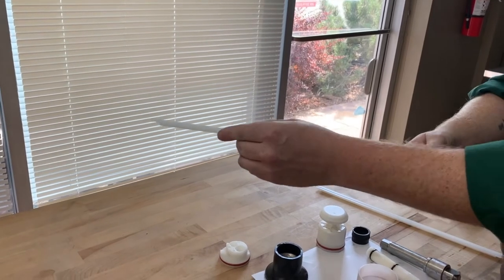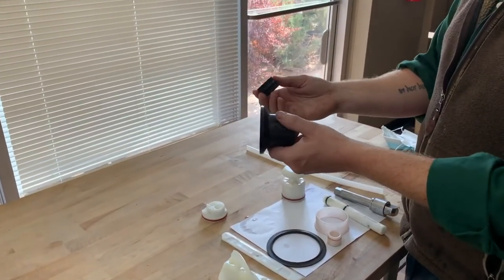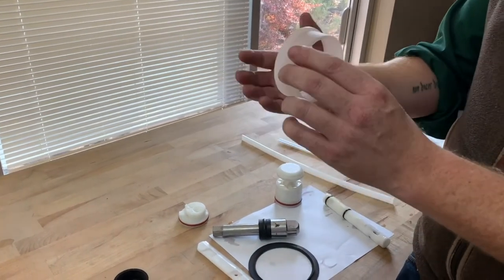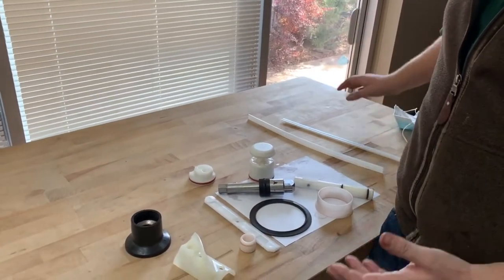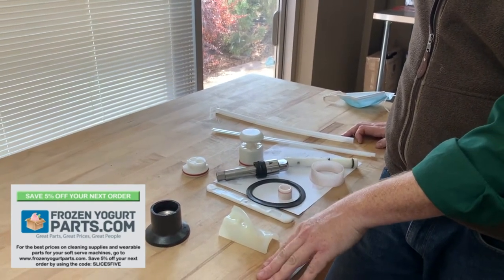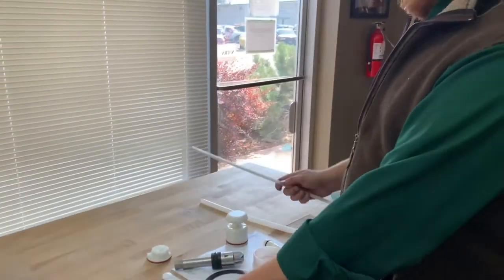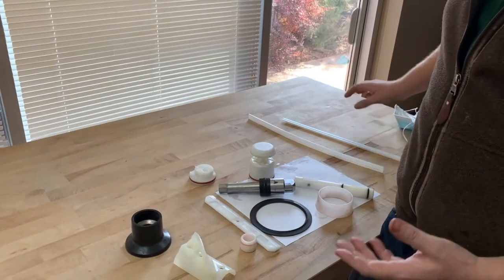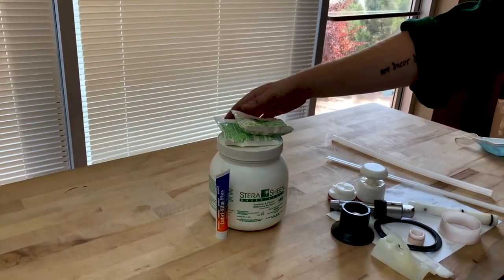Wearable Parts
- We stock over 1000 ice cream machines! It contains all of the collected information we have on each Ice Cream Machine model.